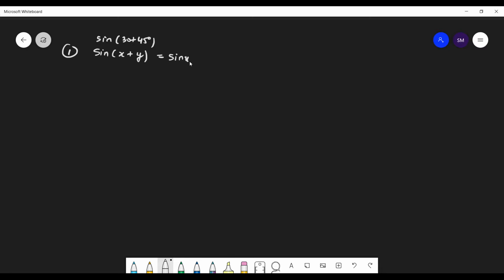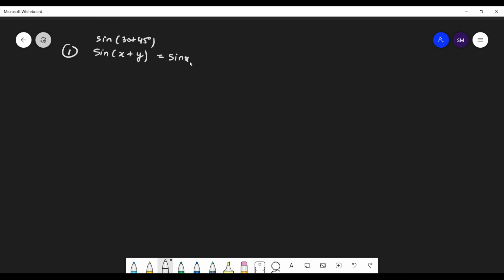#8 Trigonometry formulas I JEE questions